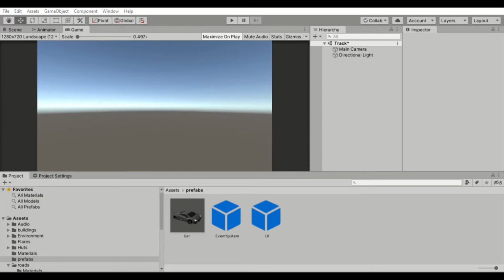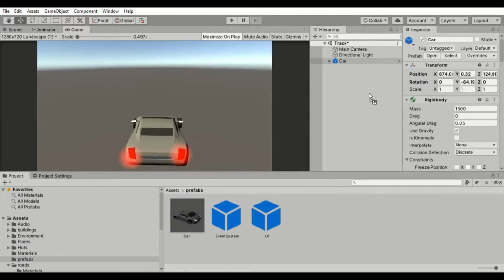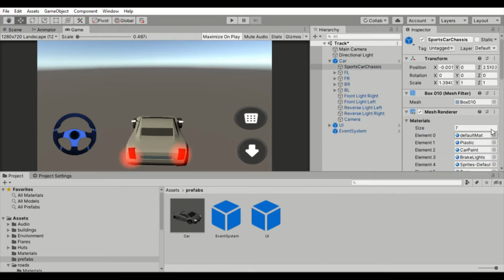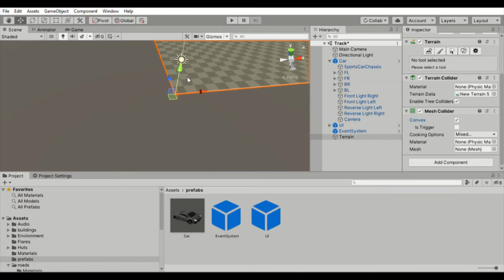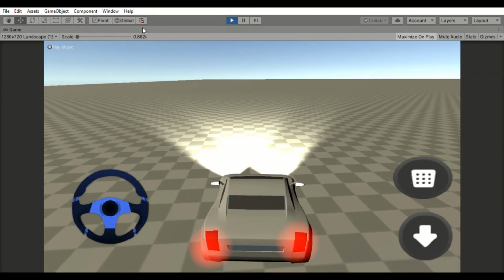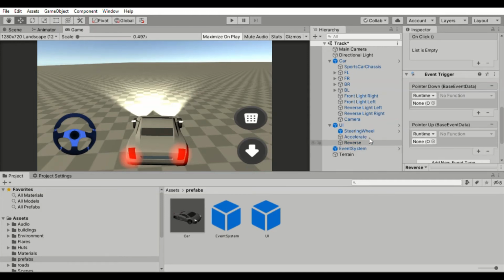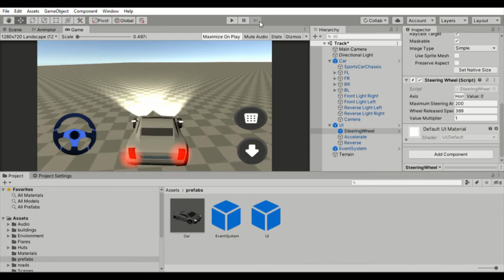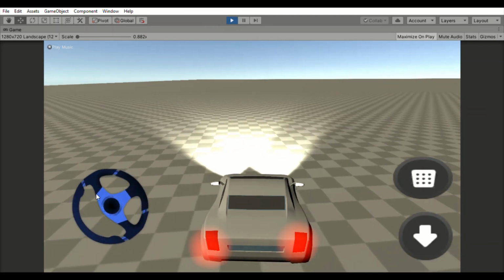Free Source Code || Unity Running Car with controls and assets || latest 2021